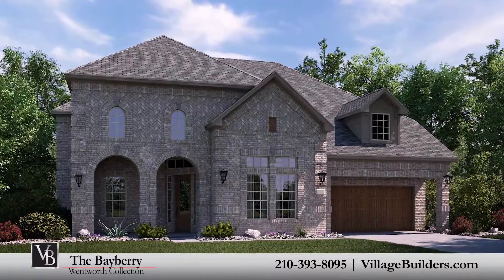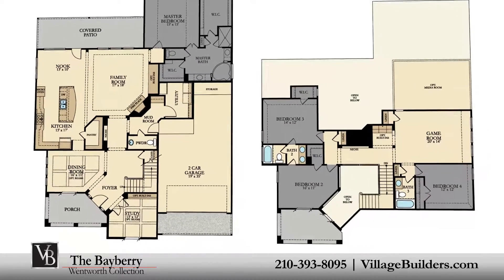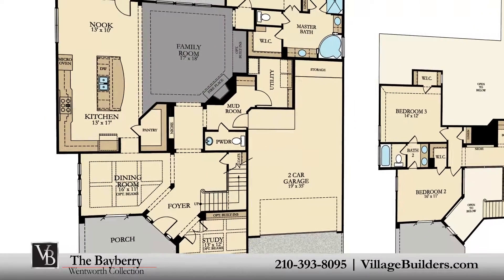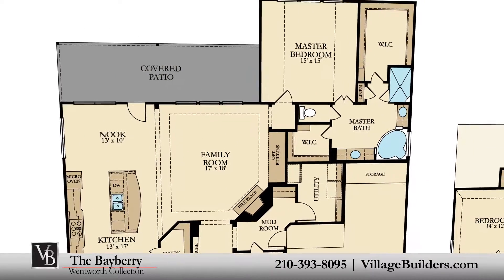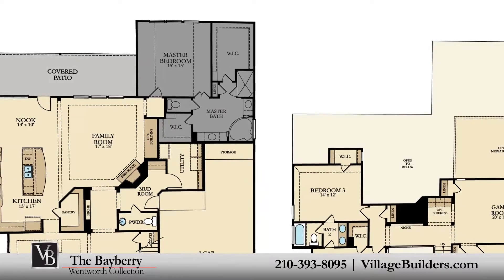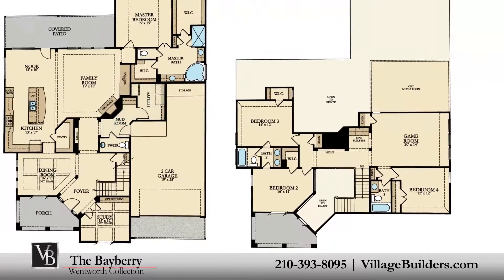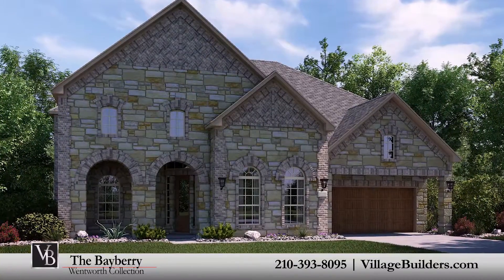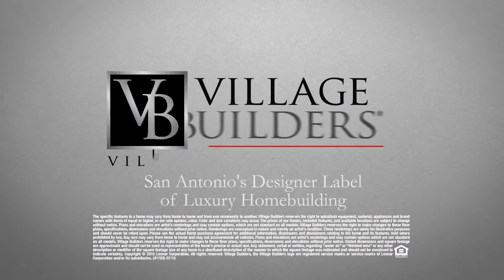Bayberry Home Tour - Village Builders San Antonio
Village Builders brings luxury to life in the Bayberry floor plan. This upscale two story home includes; four spacious bedrooms, with the master located on the first floor and three additional bedrooms on the second, three full bathrooms and a powder room, a welcoming front porch that leads into a beautiful foyer, a handsome private study, an elegant dining room, a generous family room with a cast stone fireplace and optional built-in’s, and a beautiful designer kitchen with a granite center island, a large walk-in pantry, and a cozy breakfast nook; all that interact perfectly with the relaxing outdoor covered patio. The master suite of the Bayberry, located on the first floor, features a luxurious bathroom retreat with a separate shower and corner soaking tub, dual vanities and a two grand walk-in closets. This stunning new home also features a spacious upstairs game room and an optional media room, as well as a walk in utility room and mudroom, plenty of extra storage, and a finished 2-car garage. Over the years, Village Builders has established invaluable relationships with some of the most celebrated providers of luxury home features and upgrades.   Our Bayberry design offers homeowners incredible energy efficiency built right into our Village Builders PowerSmart homes. For more information on this amazing new home or for directions to any of our Village Builders’ San Antonio Communities